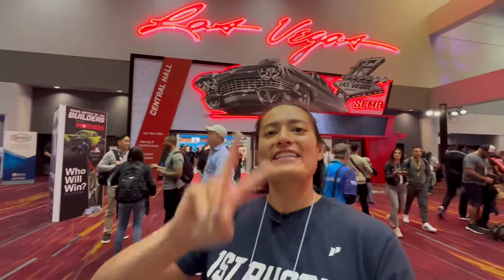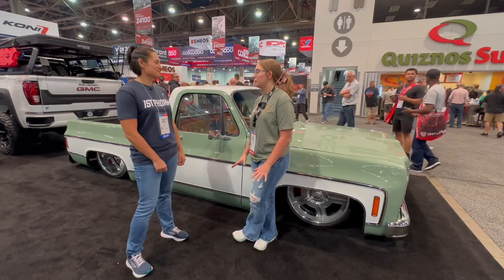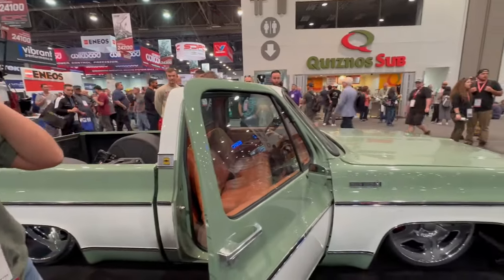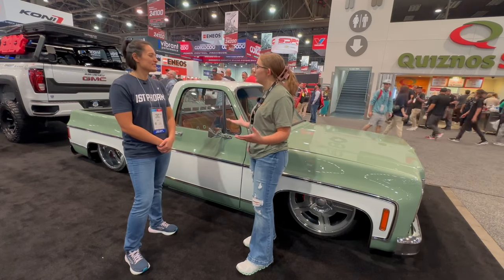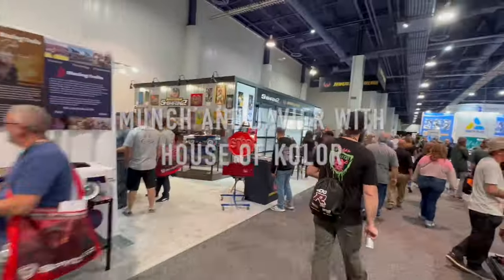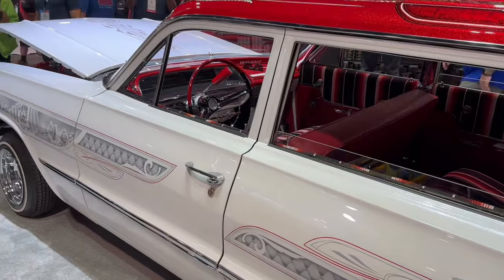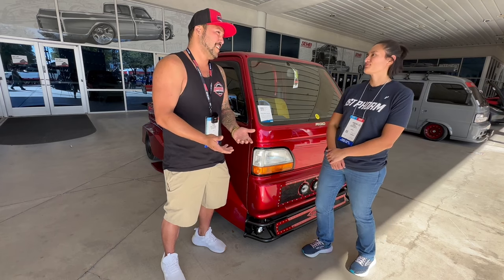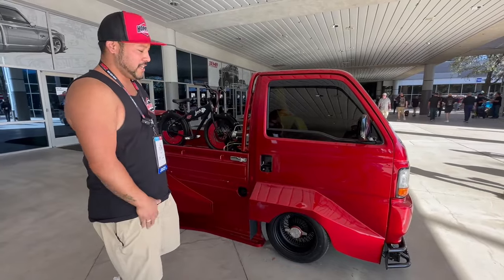Hot Rod Art, Custom Paint and Low Riders Galore SEMA 2023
Today was a blast! I was able to meet so many amazing people and learned some new things, especially about suspension for low riders. Give them all a follow because they will be doing more exciting things in the future and you won’t want to miss it.

Timecodes:
0:00 - Intro
0:37 - SEMA Overland Experience
3:51 - Bailey and her 1976 C10 Square Body Chevy
15:10 Ryan with Sin Customs Hot Rod Car Art
22:22 - Munch and Javier with House of Kolor
25:48 - Alex with Hoppo’s Custom Suspension Works
37:46 - Luis with Hoppo’s Custom Suspension Works